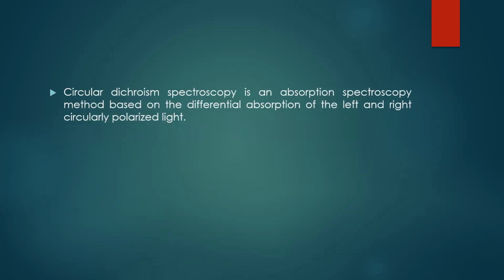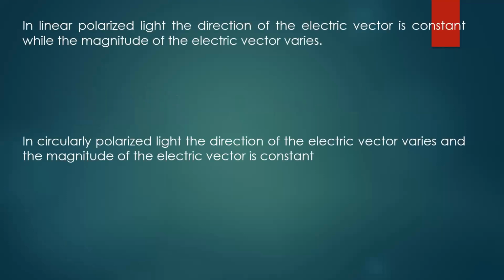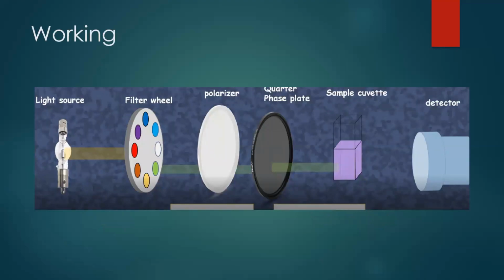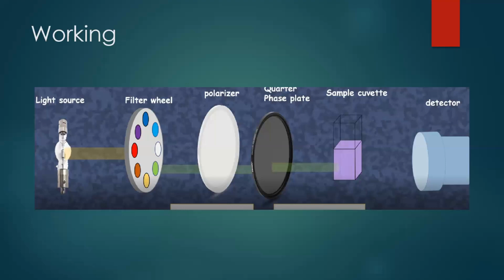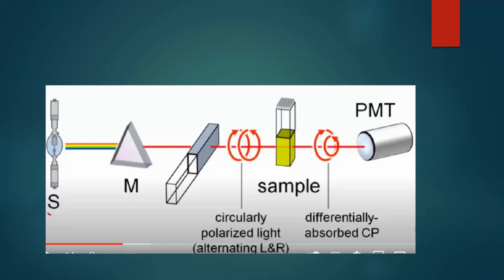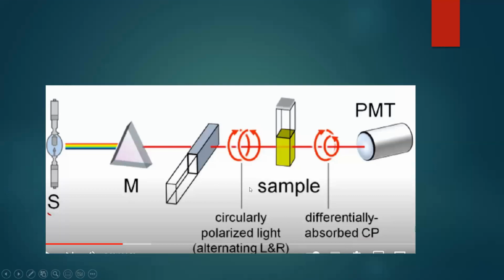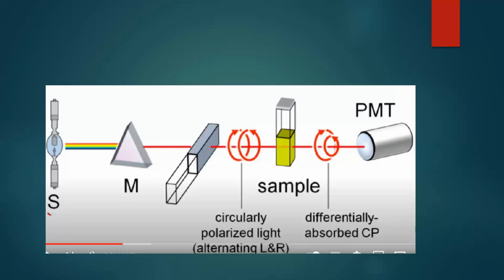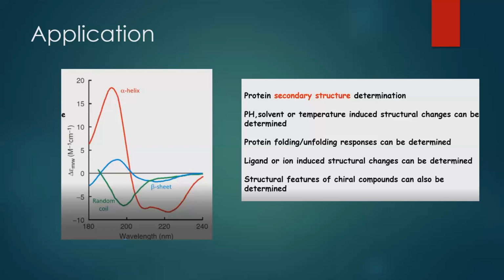Circular Dichroism Spectroscopy